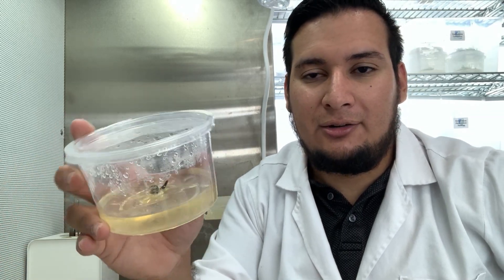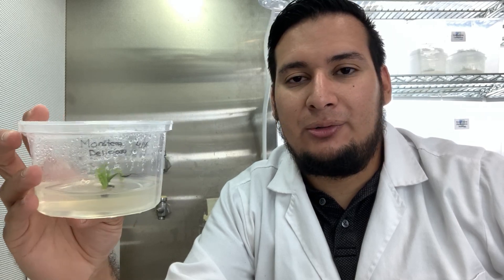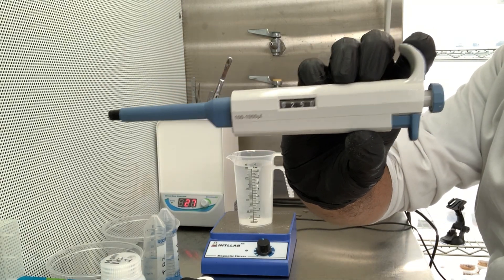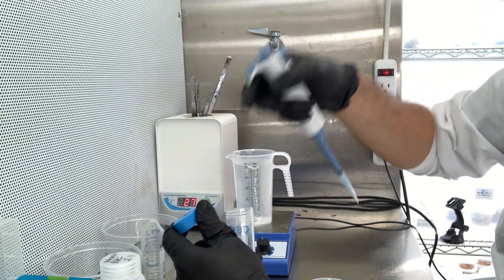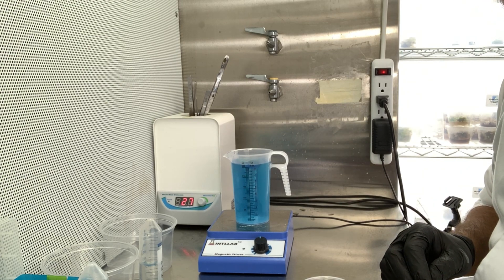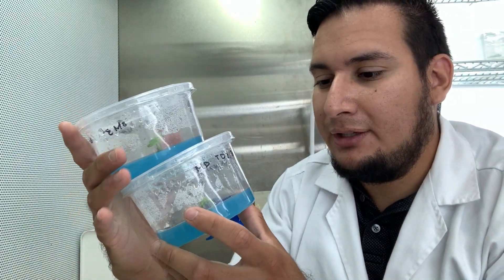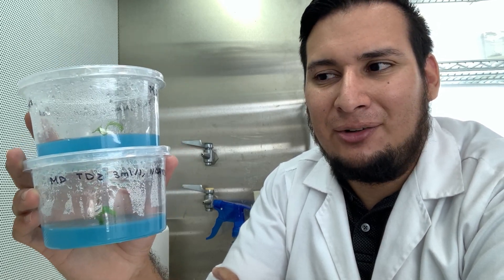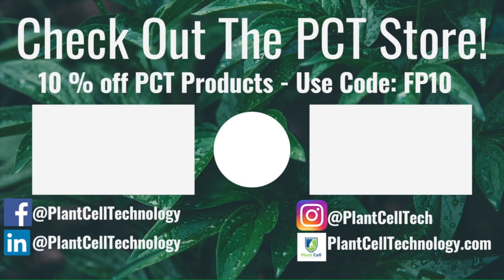What happened to the MONSTERA DELICIOSA?!